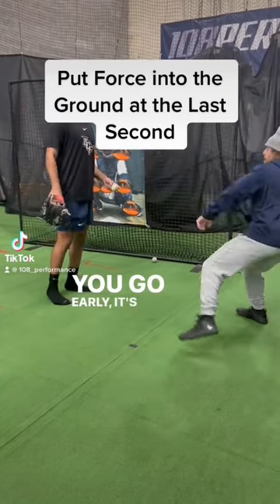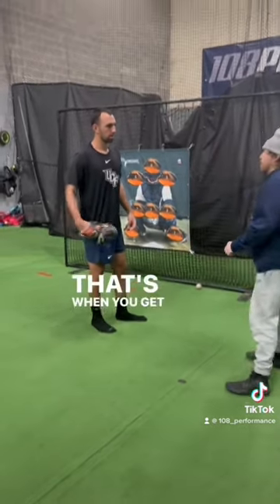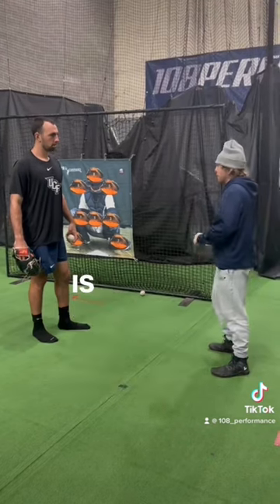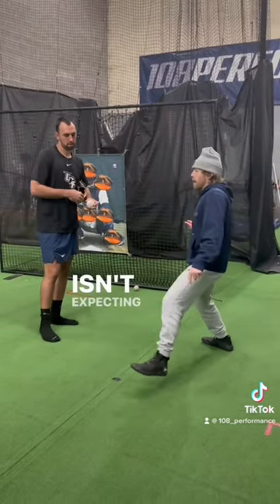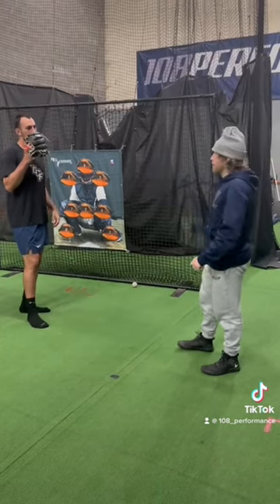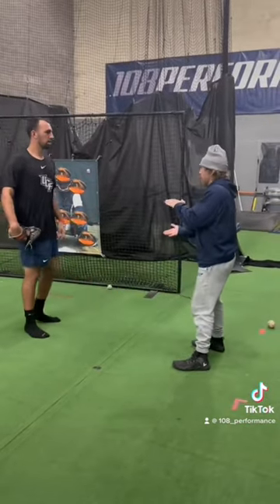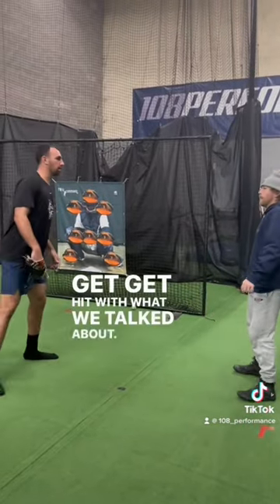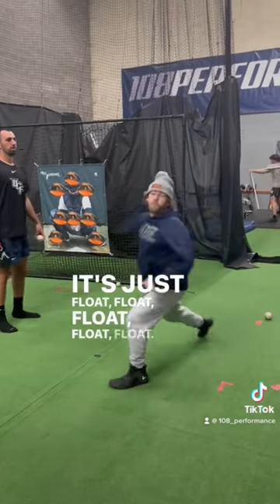Put Force into the ground late